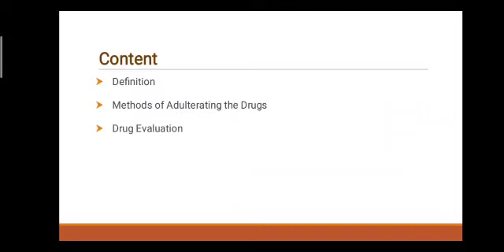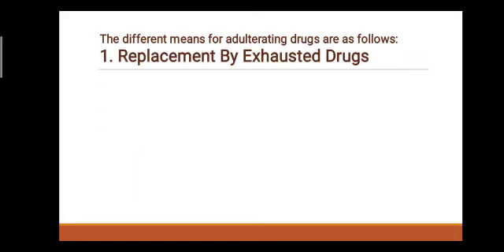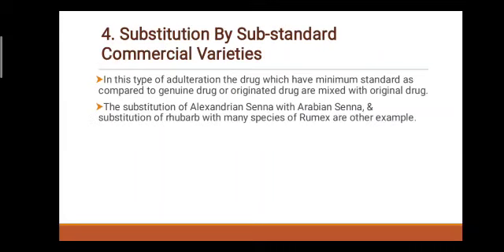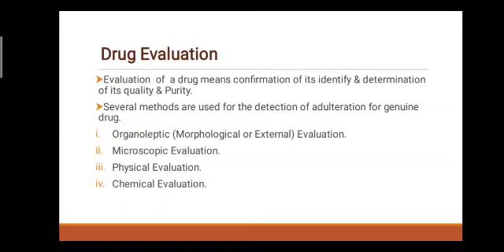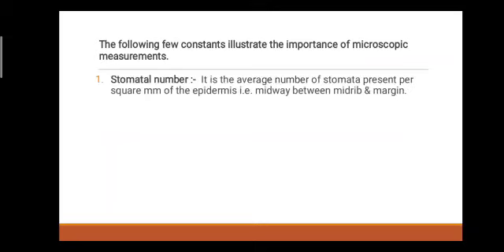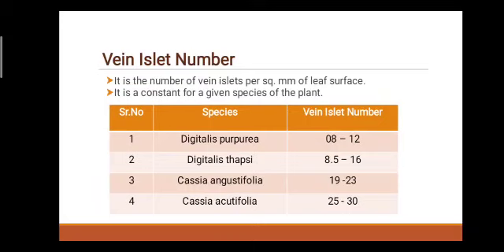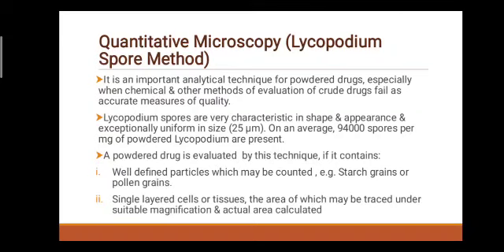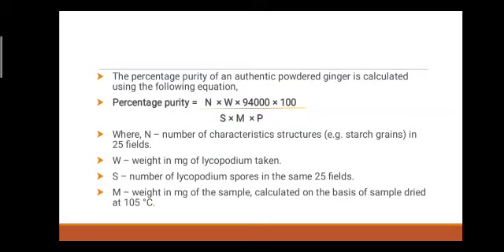Adulteration and Drug Evaluation (Part-I)